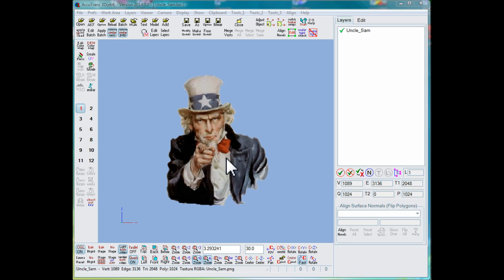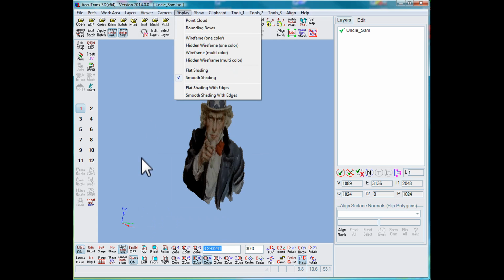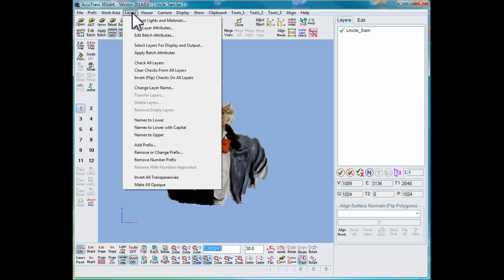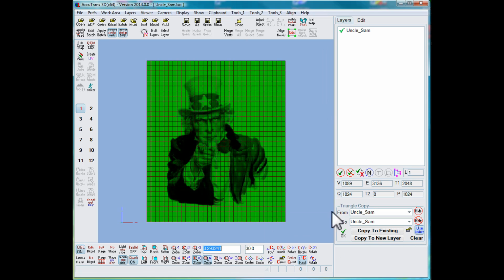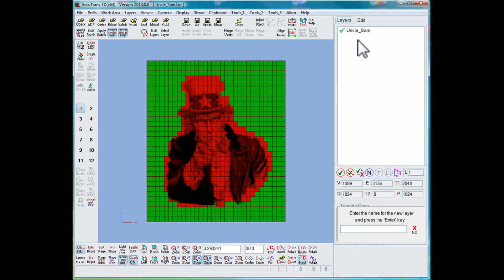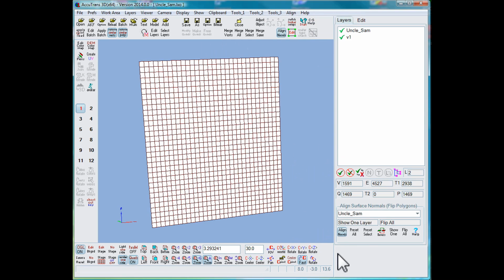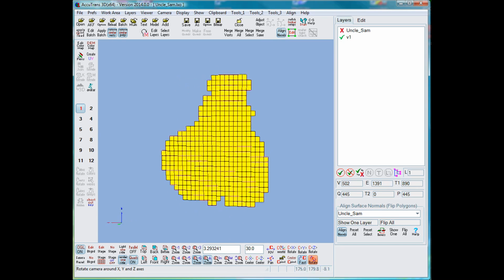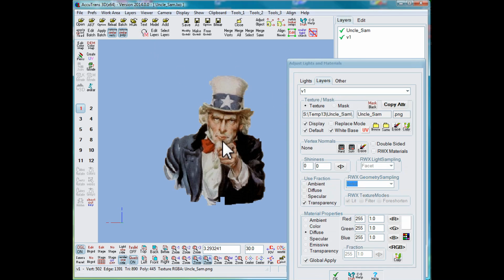Copy and Flip Polygons Using AccuTrans 3D (02 03 2014)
This tutorial shows how to use AccuTrans 3D to copy triangles to a new layer and flip their surface normals so that the original and copied triangles can occupy the same 3D space.